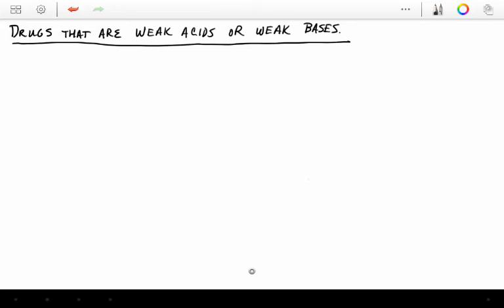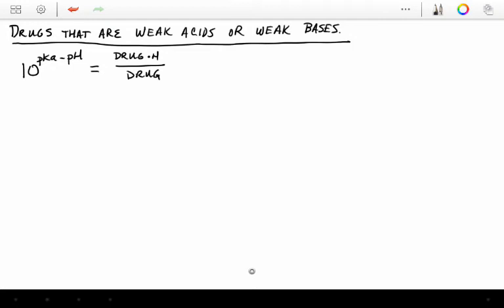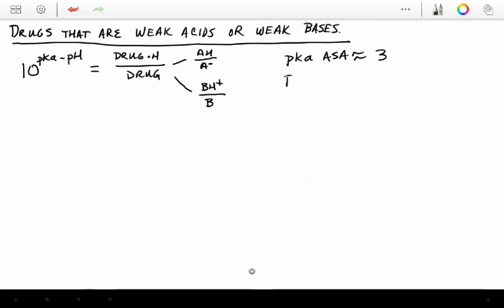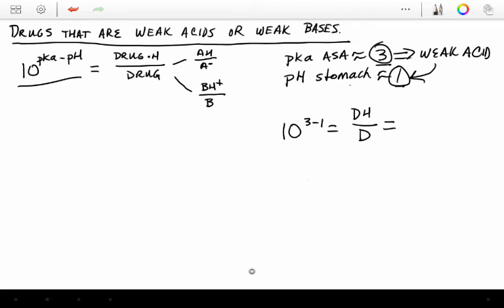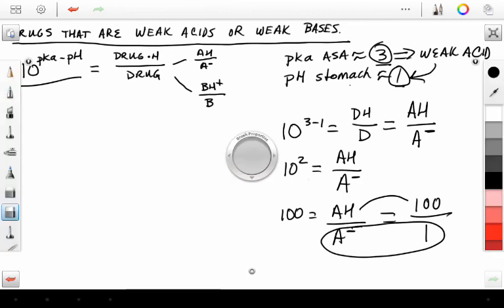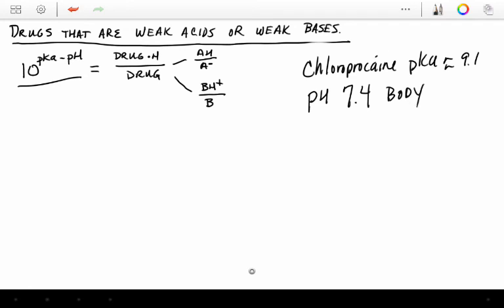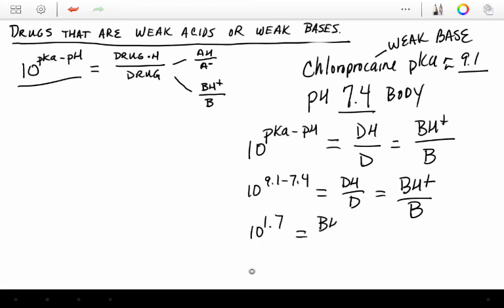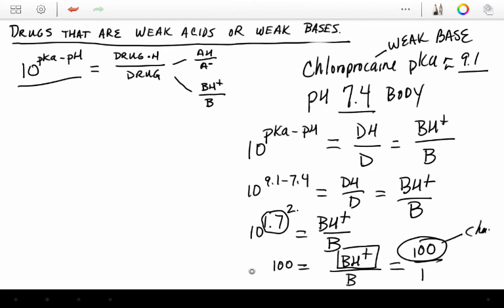Drugs and pka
At the end of this lecture, please be aware I twisted "un-ionized" and "ionized" but the charges were correct.